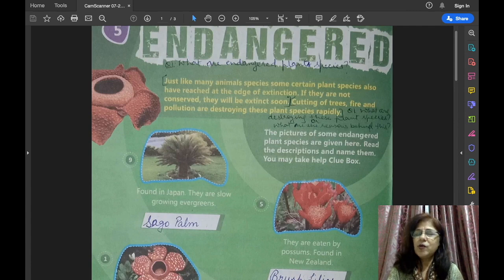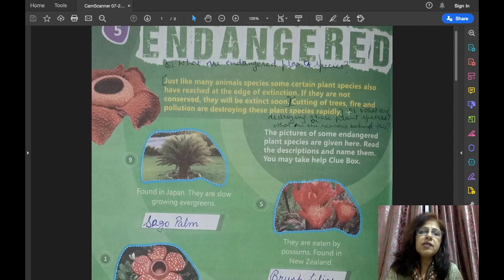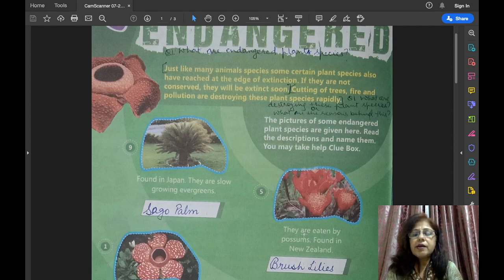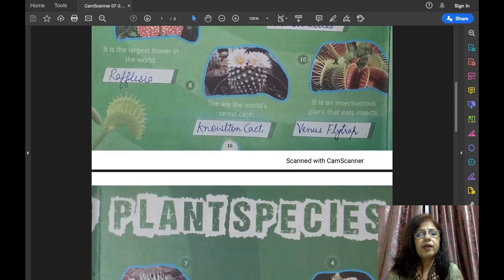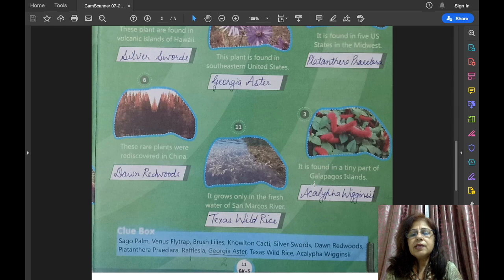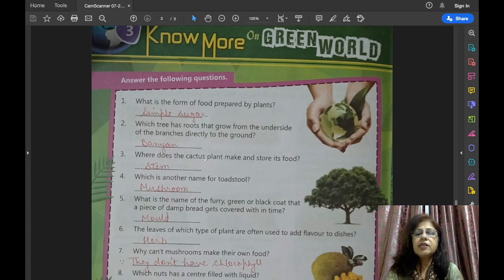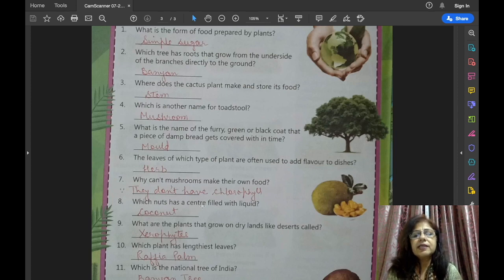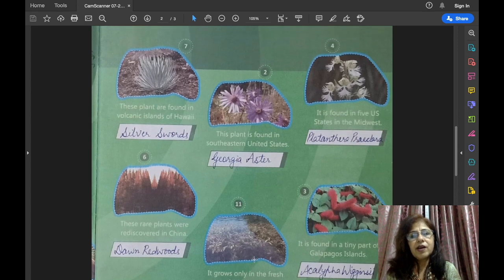ICSE Grade 5 G.K Explanation of L- Endangered Plant Species and Know More on Green World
In this video, Lesson - Endangered Plant Species and Lesson - Know More on Green World have been explained thoroughly.
The lessons are taken from ICSE Grade 5 book "Knowledge Miniac" A Book of General Knowledge